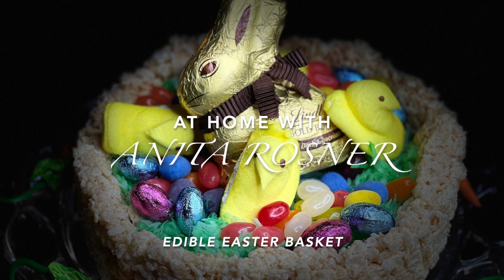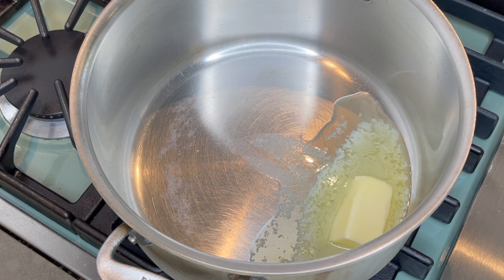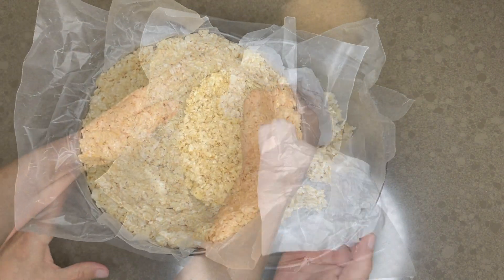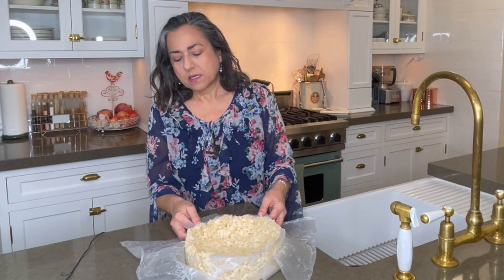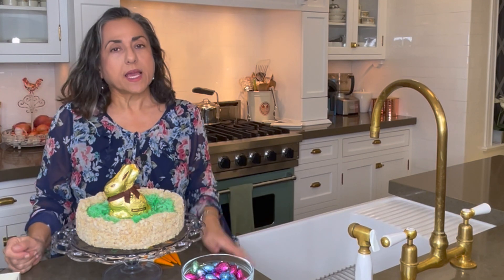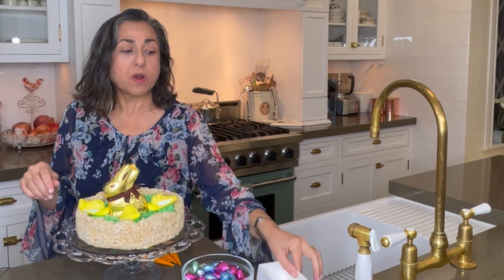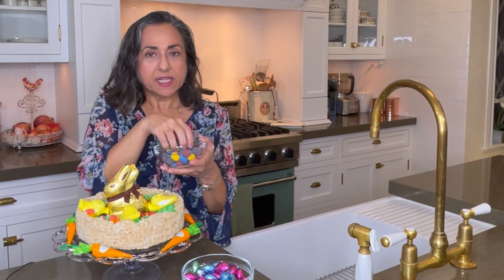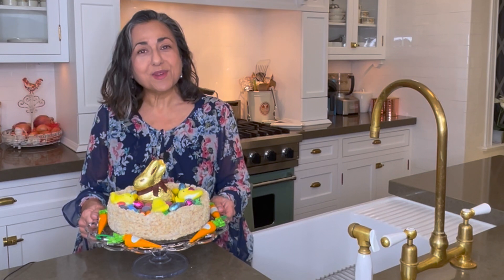Edible Easter Basket Recipe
Give the Easter Bunny the day off. Make this adorable Edible Easter Basket for your family!

Ingredients:
10 oz mini marshmallows
6 oz crisp rice cereal
7 oz sweetened shredded coconut
3 TBSP butter
Green food coloring
Assorted candies

Method:
Prepare a cake pan by lining with wax paper or parchment.
Grease or coat with non-stick coating spray.
In a large sauce pan, melt butter over medium-low heat.
Add marshmallows, stirring constantly, until melted and smooth.
Remove from heat.
Add cereal and stir thoroughly to combine.
Using a piece of buttered wax paper,  press the cereal mixture onto the sides and bottom of the pan.
Place coconut in a resealable bag.
Add several drops of food coloring.
Close the bag and squeeze repeatedly to fully distribute the food coloring throughout the coconut.
Lift the cereal mixture from the pan and peel away the paper.
Fill with colored coconut.
Add candies.